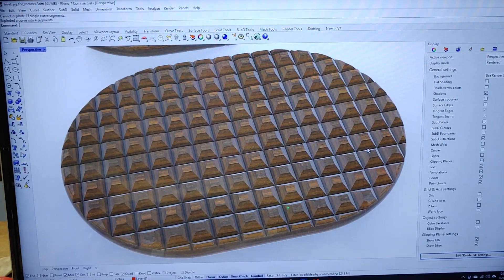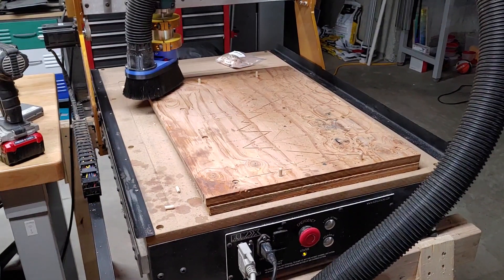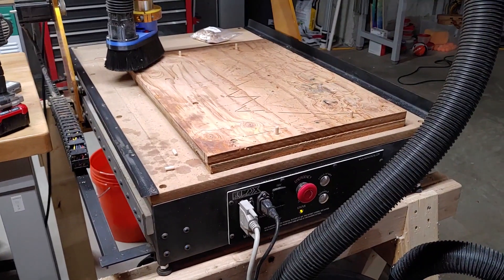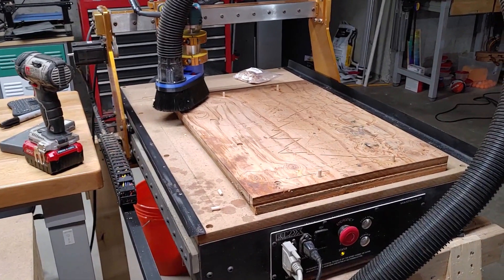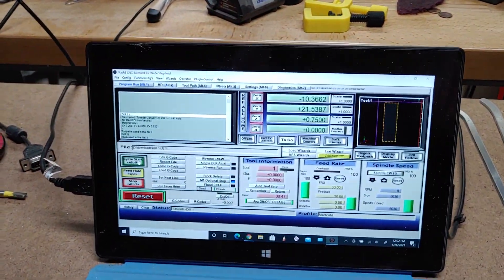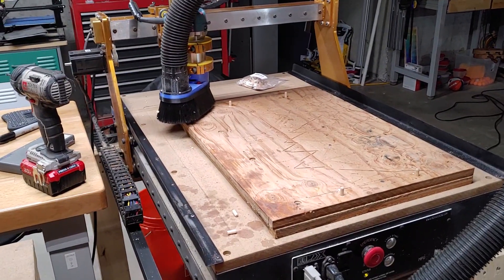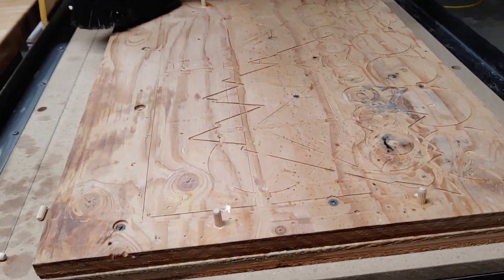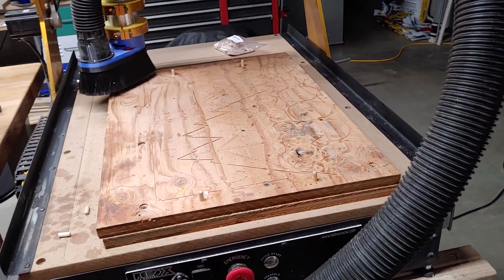Creating a custom Trivet on a Romaxx WD-1 CNC router.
Hi Everyone, I just wanted to create a short video of my Romaxx WD-1 creating something since I have it for sale.

The price is $2500 for the unit with the UC100 adapter but without the router or dust collection in the video. Any buyer will also have to purchase a Mach 3 license for $175 to control the machine. The current license is tied to me and I use it on my other machine. I will provide all the files you will need to get the machine up and running. I have the XML file for mach 3 as well as all the drivers for the UC100. This unit is an all welded steel base with an aluminum gantry driven by ball screws. It's weight is 200-300 lbs. The approx travel is 30"x20.5"x6", it's powered by Nema 23 stepper motors and driven with Gecko G201x stepper driver motors. The unit also has cycle start, feed hold, as well as emergency stop buttons on the front as well as 2 outlets that can power low power items like lights. It's a great little unit and much more rigid than something of the likes of an x-carve with much better drives. Both sides of the X axis are driven by ball screws tied together with a belt so the unit will never go out of square.